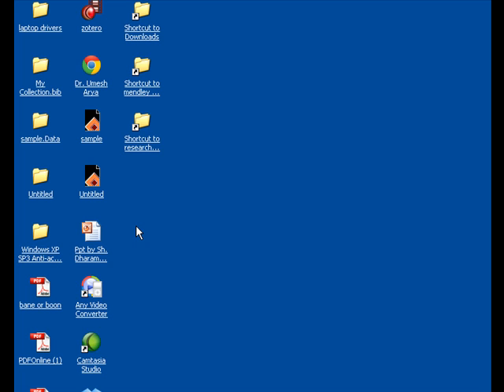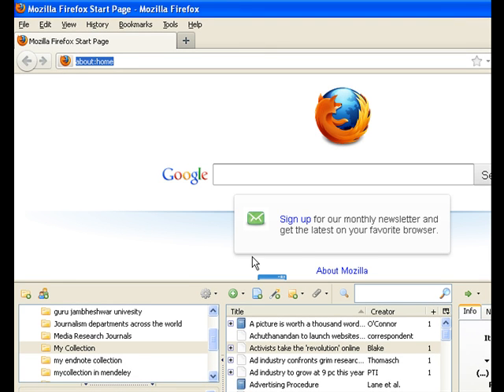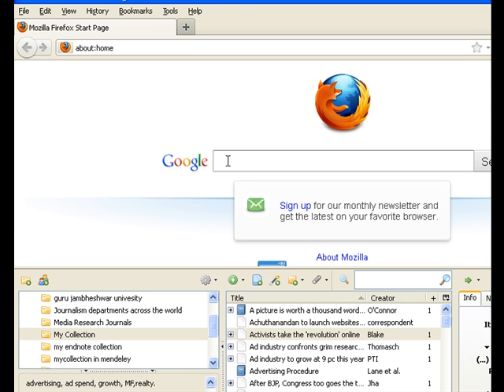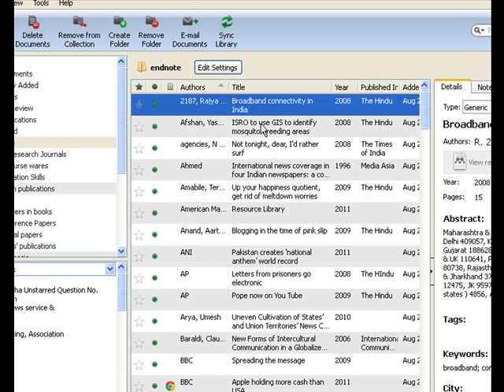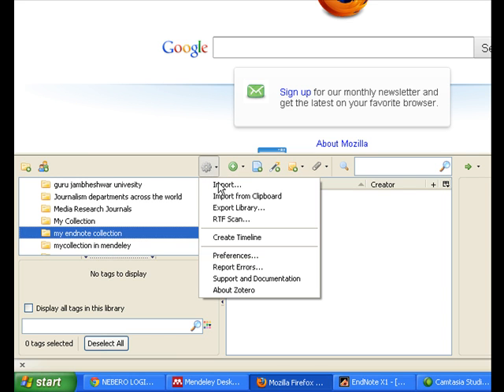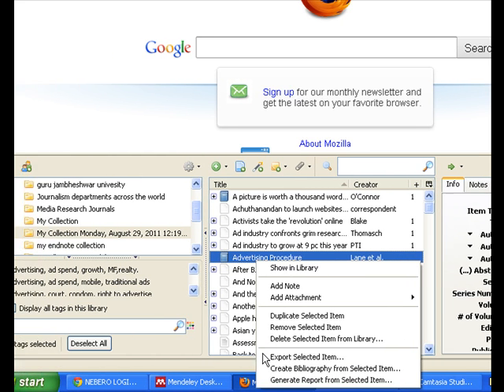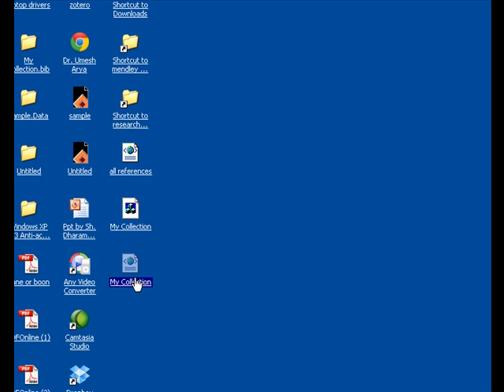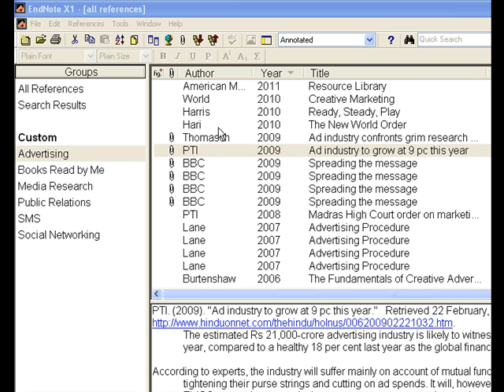29. Export/Import Data in Endnote, Mendeley and Zotero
U vil learn how to export and import the data between these 3 resources.